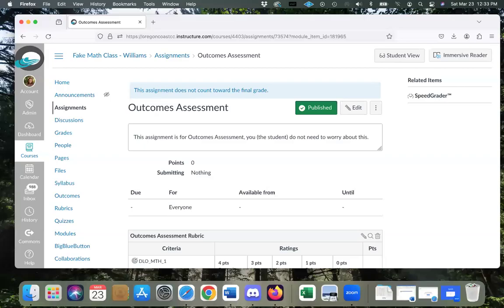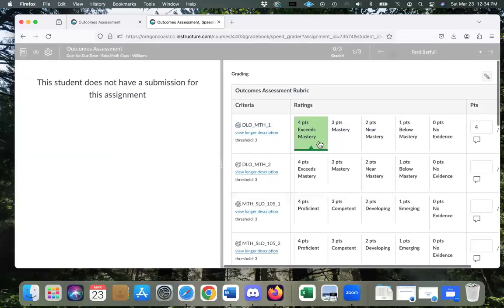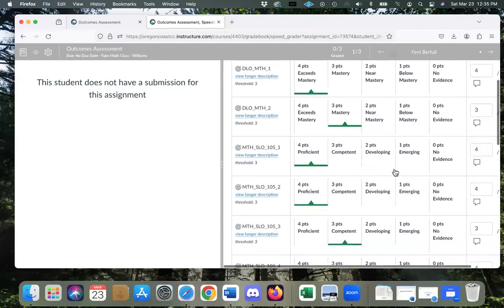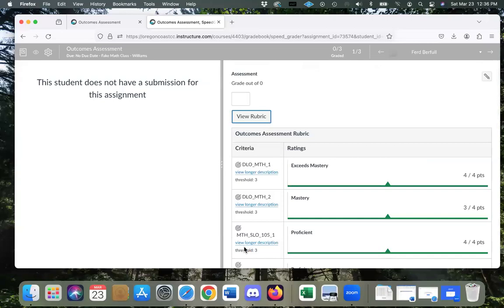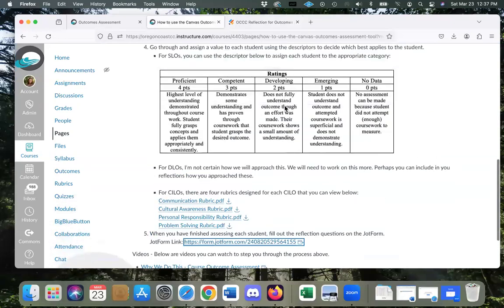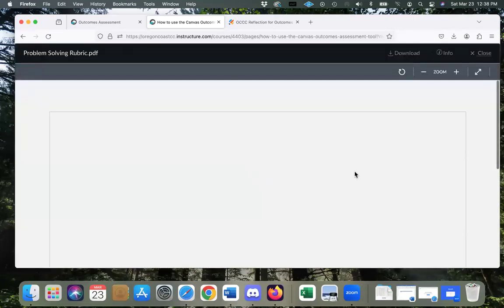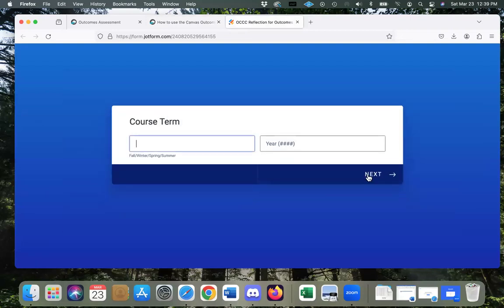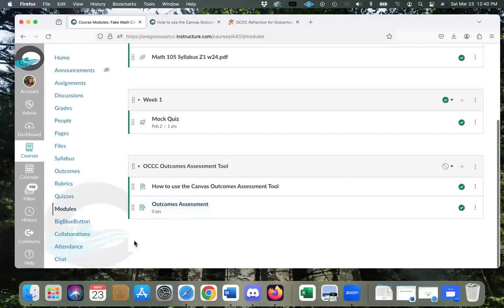Assessing Your Outcomes